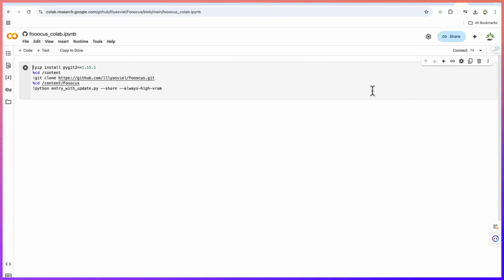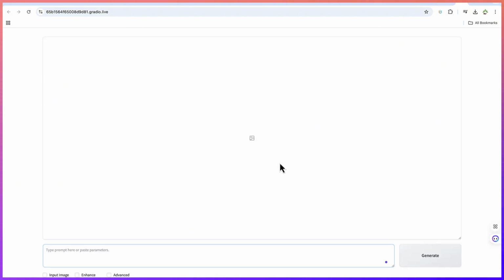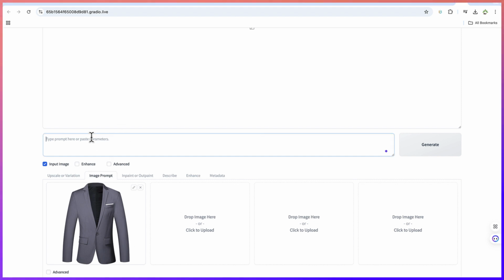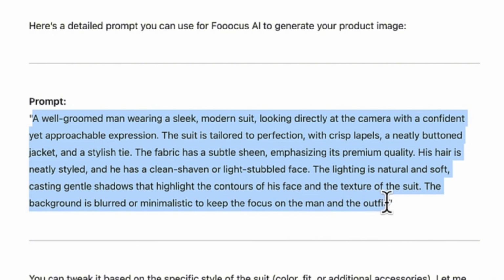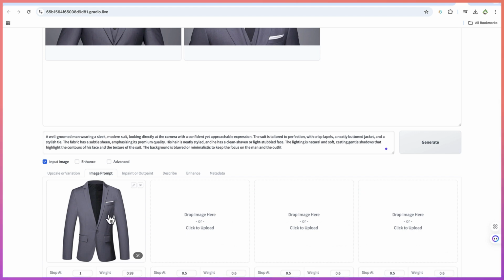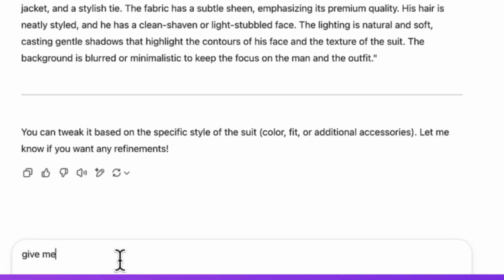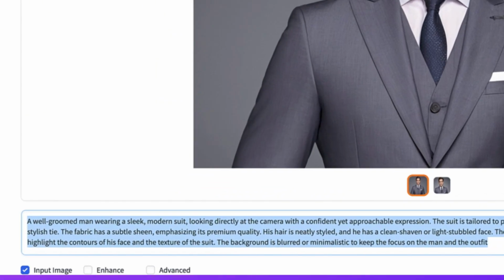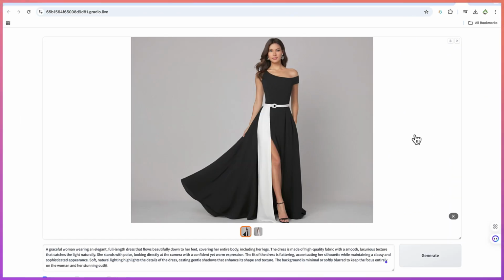Create Stunning Product Photos with AI – No Camera Needed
In this video, you’ll learn how to create professional product photos using AI without expensive cameras, studios, or lighting equipment. Discover how AI tools can transform simple product images into high-quality visuals suitable for e-commerce, social media, ads, and websites. This tutorial walks you through the full process—from uploading a product image to generating realistic backgrounds, studio lighting, shadows, and lifestyle scenes. Whether you’re a business owner, content creator, or marketer, AI product photography helps you save time, reduce costs, and produce eye-catching visuals that boost sales and engagement effortlessly.